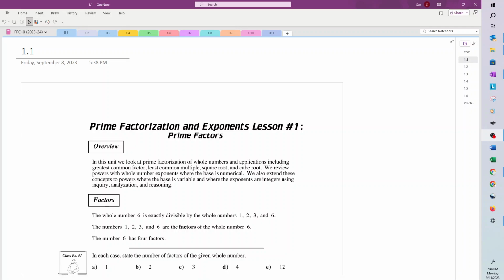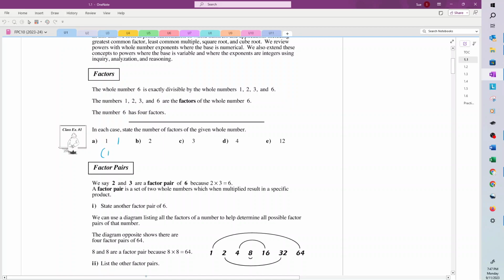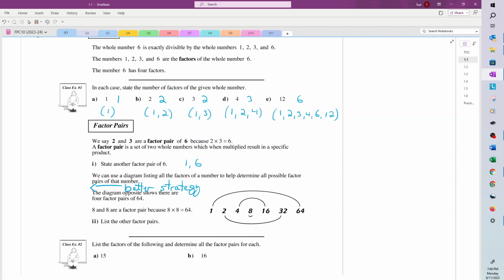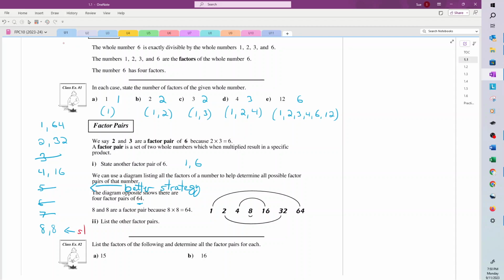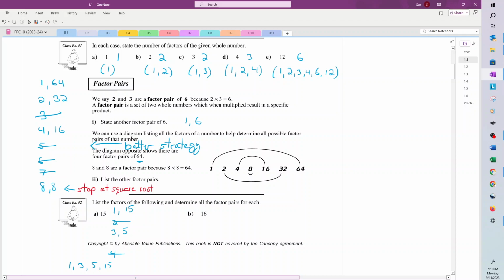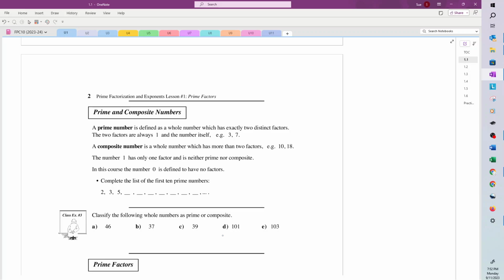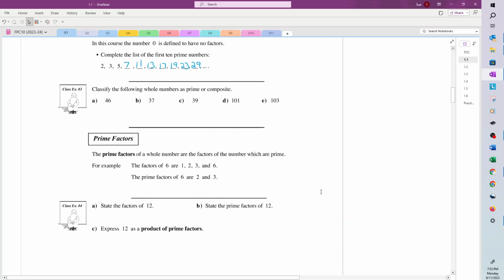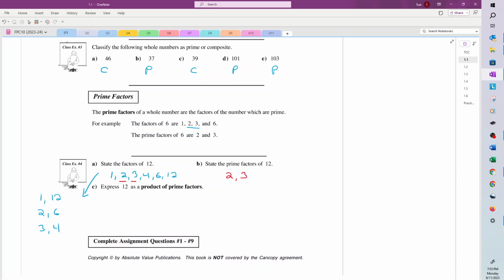FPC10 Lesson 1.1(a)